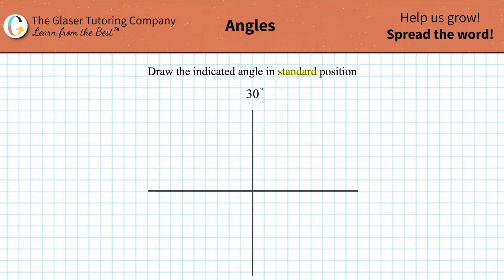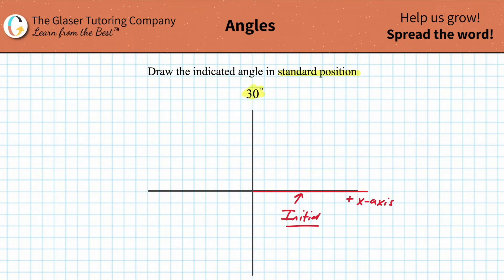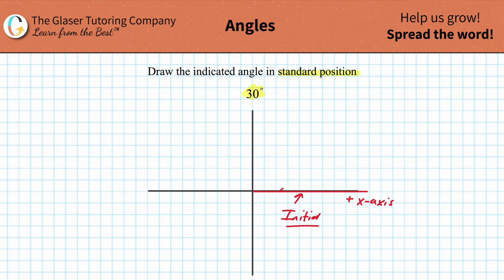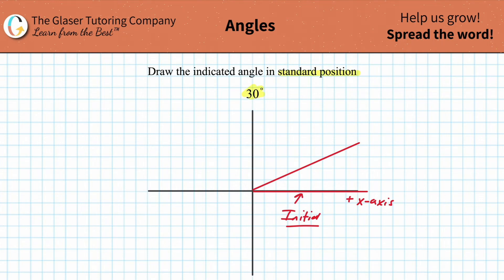How to draw an angle of 30 degrees in standard position